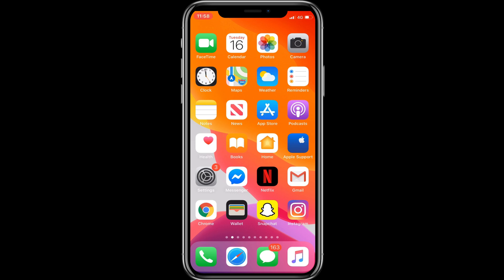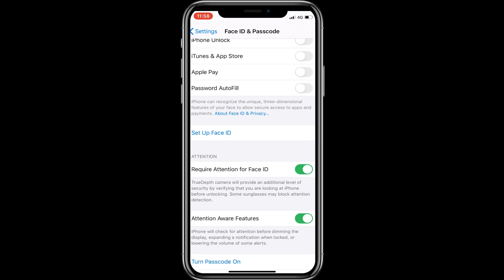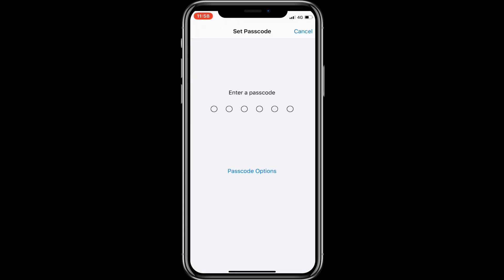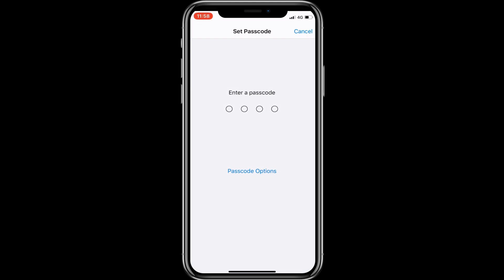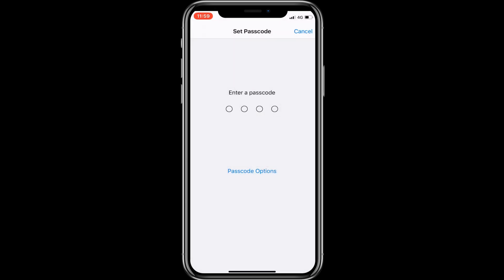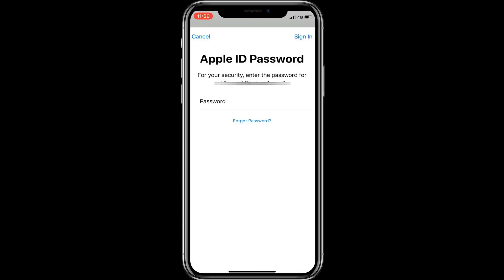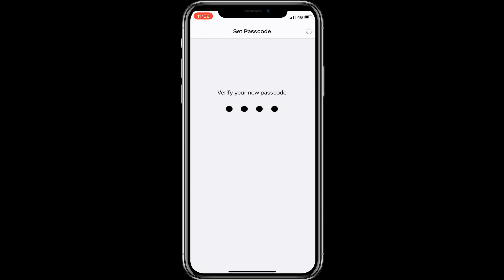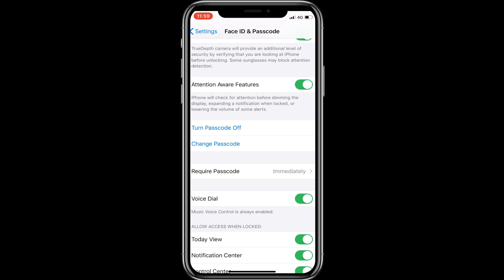How to Set Passcode on iPhone, iPad (iOS 17) of 2024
How to turn on passcode with your iPhone (iPhone 15 Pro Max, iPhone 12 Pro Max, 11 Pro Max, XS Max, XR, X), iPad, or iPod touch.
All about Set a passcode on iPhone, How To Turn On The Passcode On iPhone, How To Set Lockscreen Passcode On The iPhone, How to password protect your iPhone or iPad, how to set password on iphone
XX XX